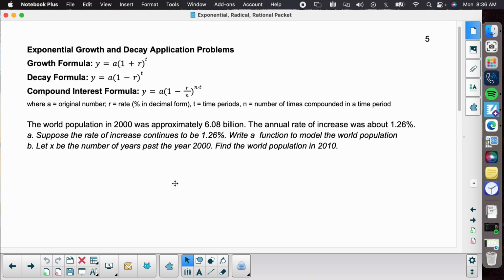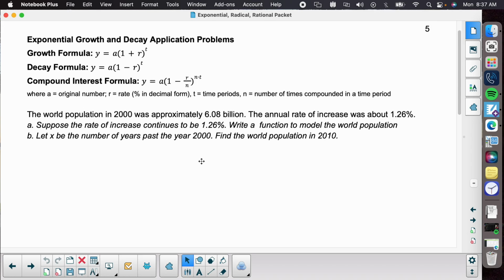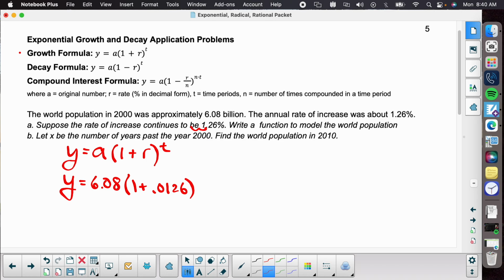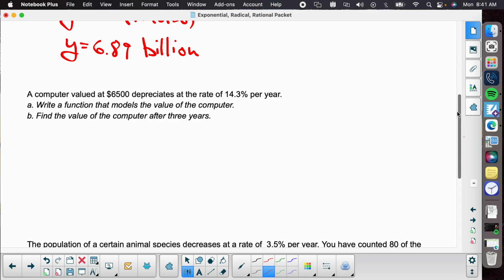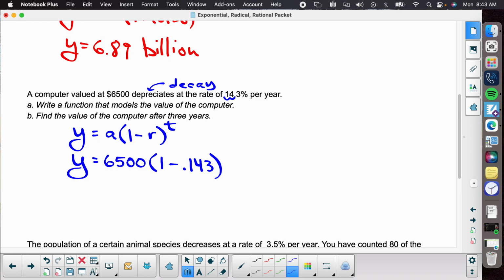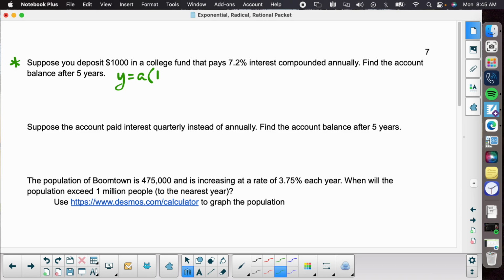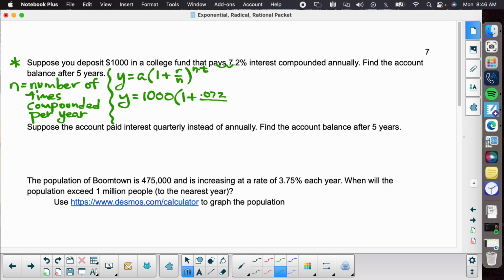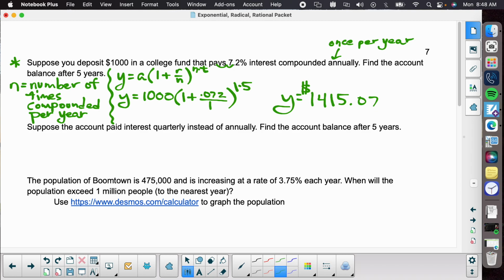growth and decay